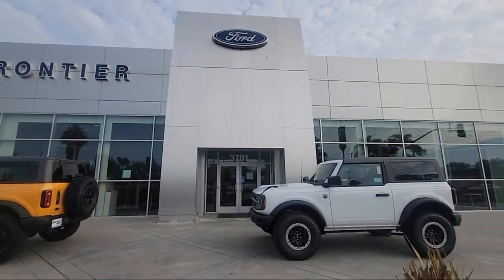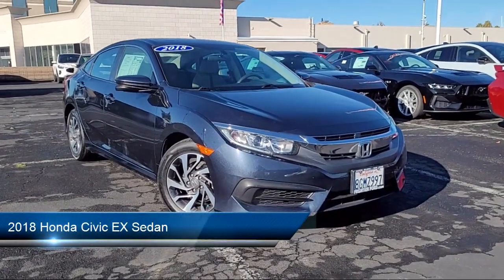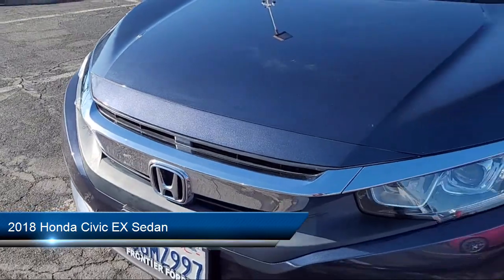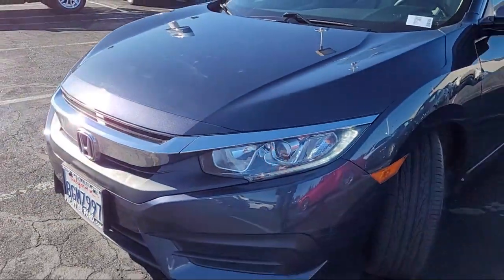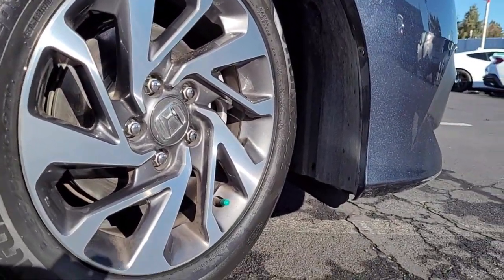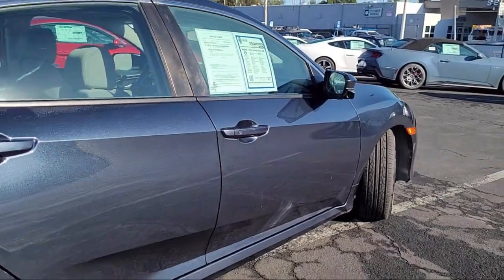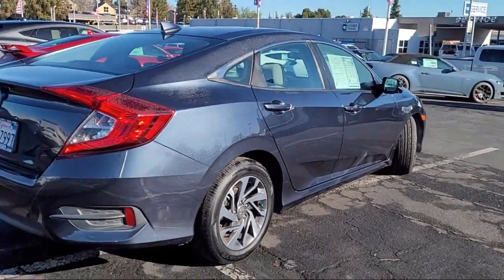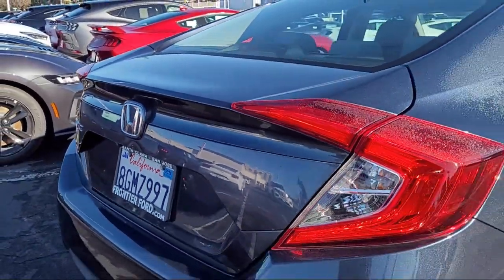2018 Honda Civic EX Sedan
2018 Honda Civic EX Sedan - Stock Number: JE001458 - VIN: 19XFC2F73JE001458.

Frontier Ford
3701 Stevens Creek Boulevard